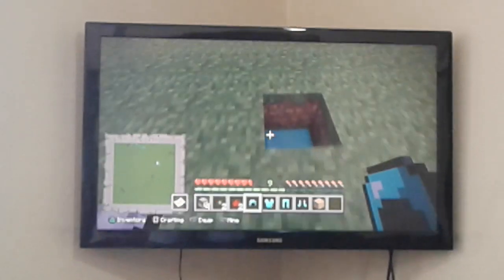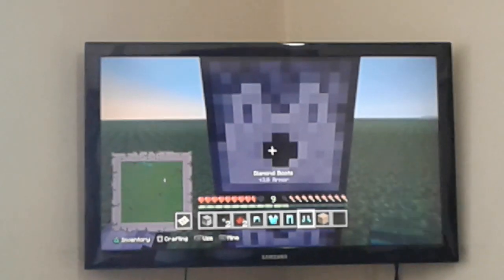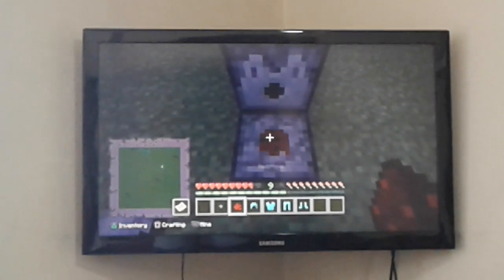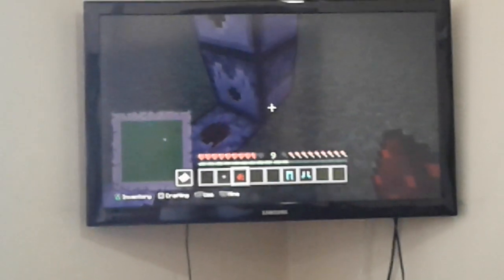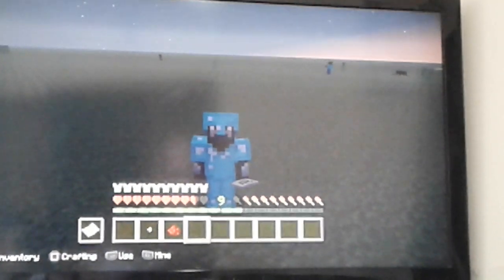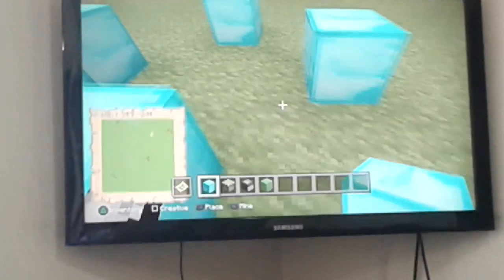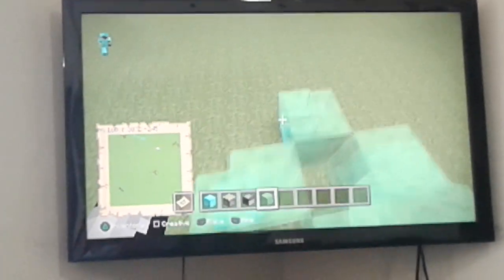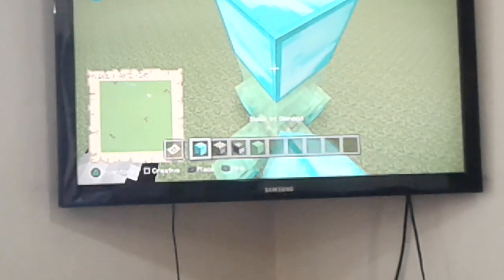2 Fun redstone build hacks.